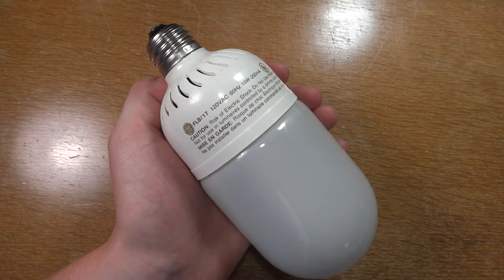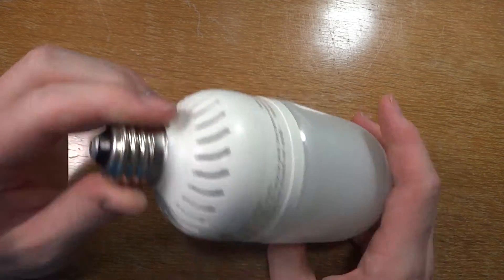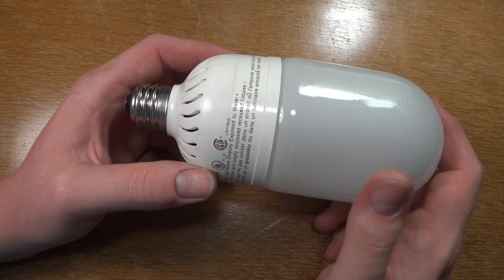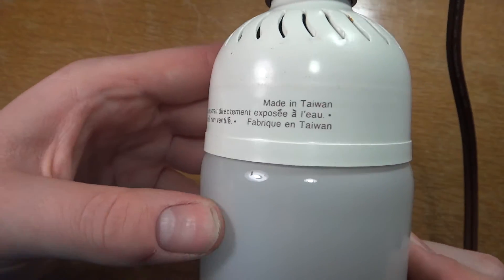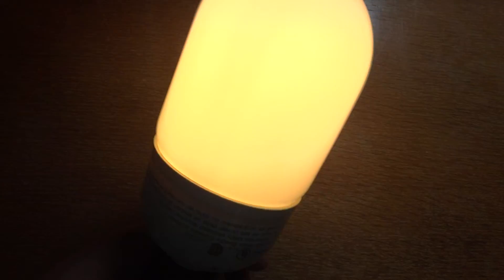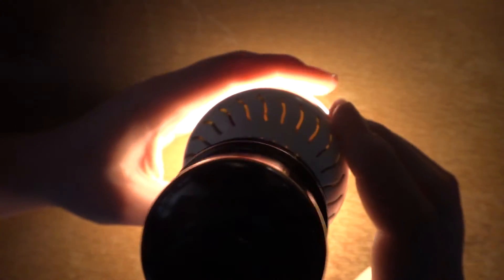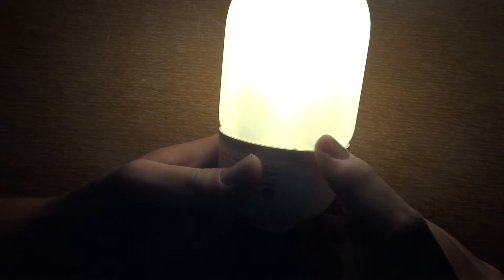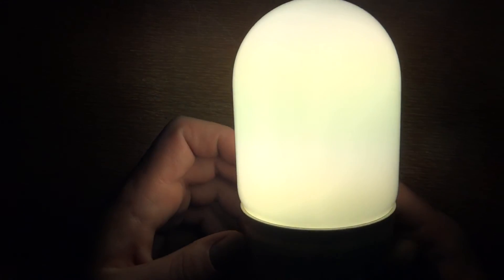GE 17watt pre-heat bullet fluorescent Light Bulb